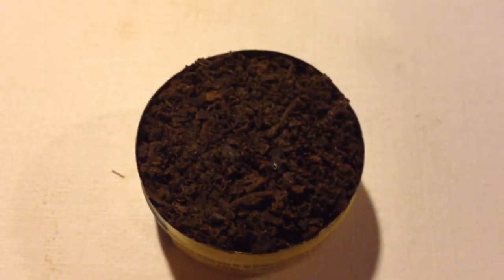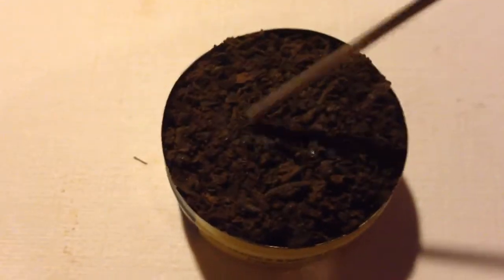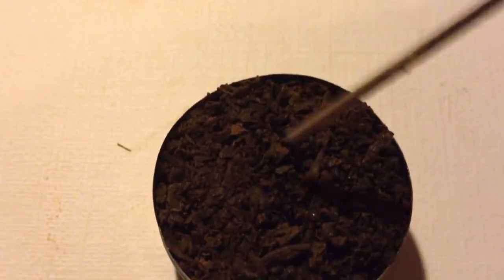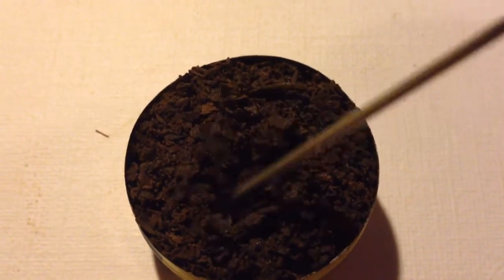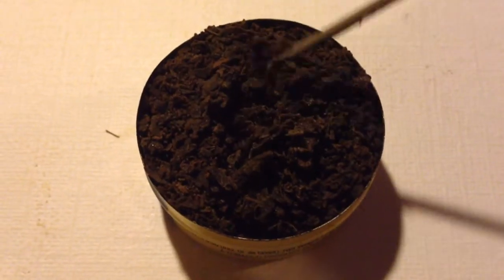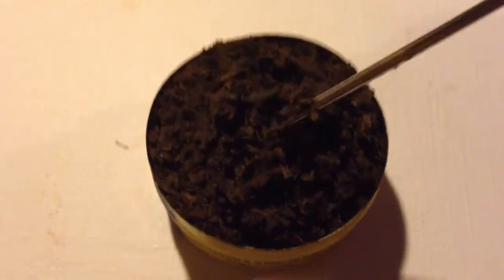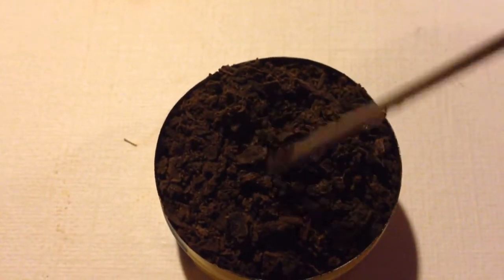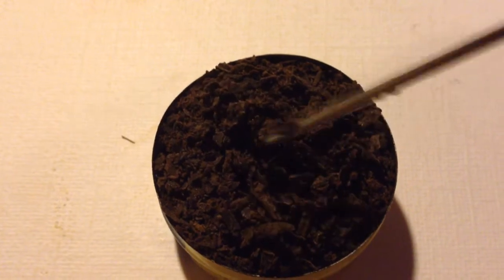My first dip and the ending of my 6 Photo Odyssey